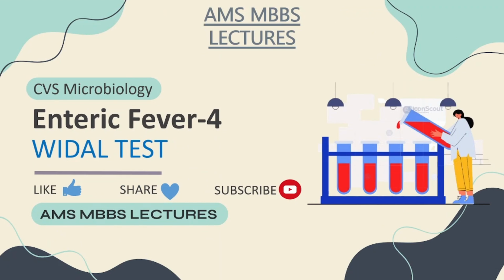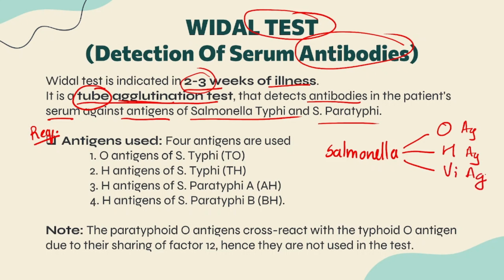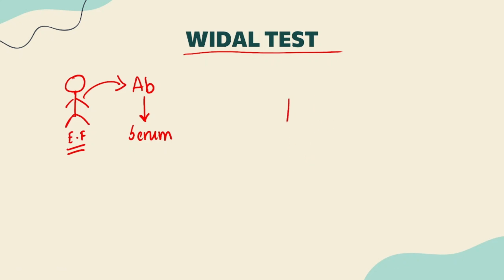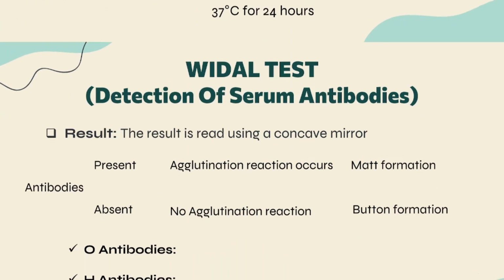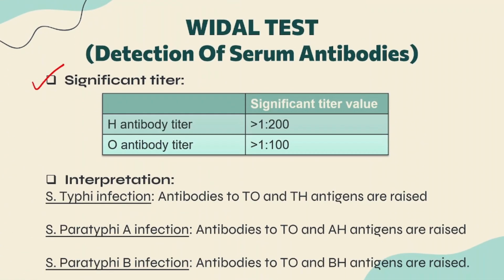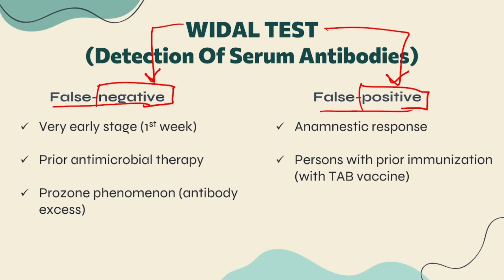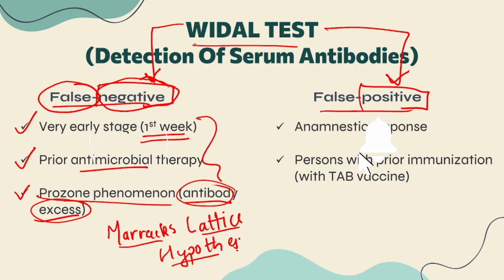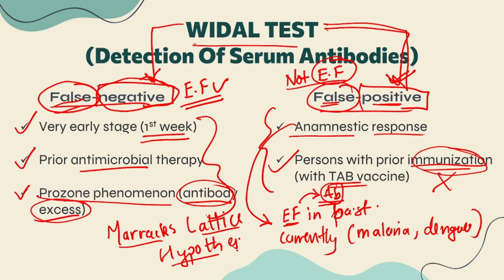Enteric Fever-4|Widal Test |CVS |Systemic Microbiology |AMS MBBS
1. Classification & Nomenclature of Salmonella
3. Pathogenesis
4. Clinical manifestation
8. Treatment
10. Prophylaxis
🛑Time Stamps:
0:00 Start
00:22 Contents
00:44 Introduction & Antigens used in Widal test
03:15 Explanation of Widal Test
05:06 Procedure of Widal Test
05:42 Result of Widal Test
07:29 Significant titer of Widal Test
07:48 Interpretation of Widal Test
08:57 False-negative & False-positive in Widal Test